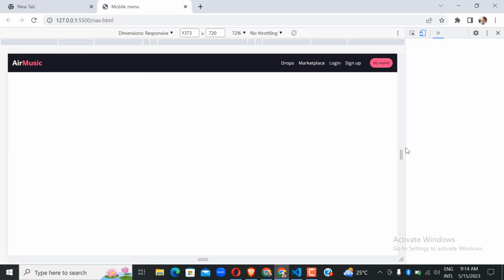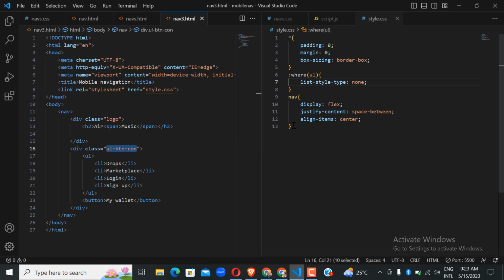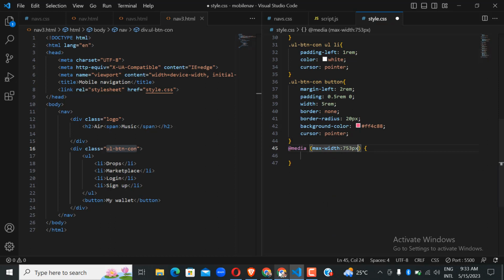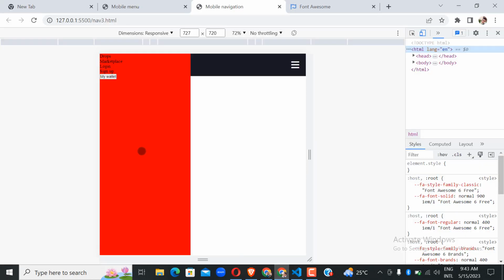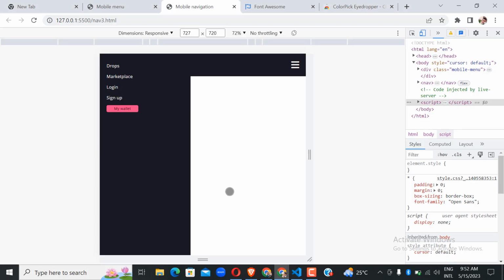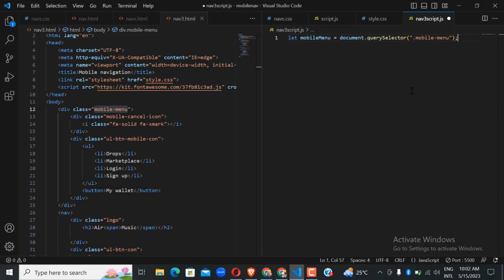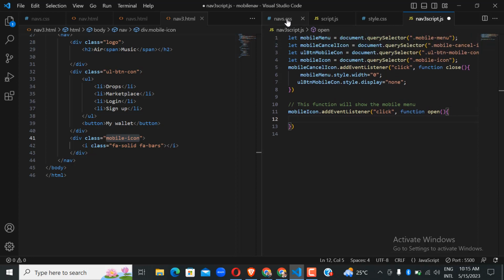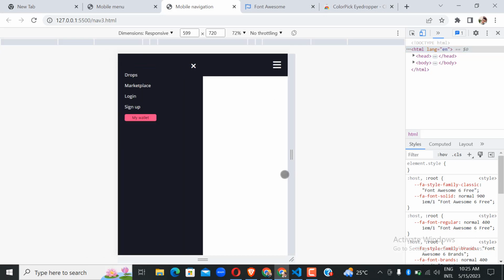How To Create A Responsive Navbar with HTML, CSS and JavaScript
This video will teach you how to create a responsive navigation bar with html, css and javascript. You can ask me any questions if you have.